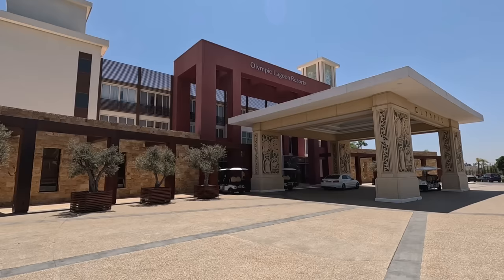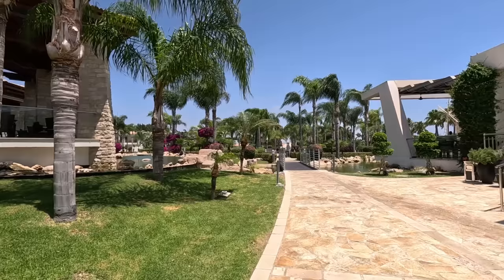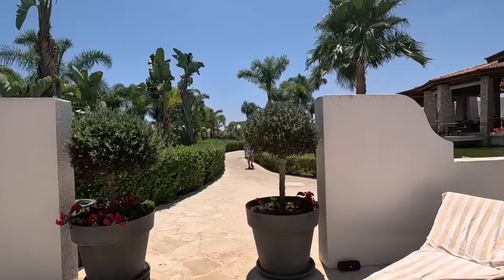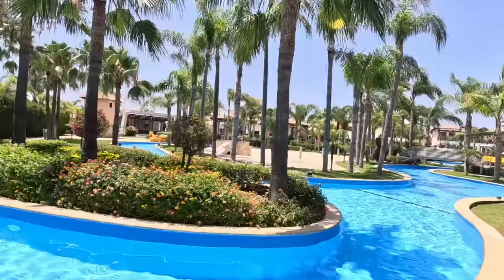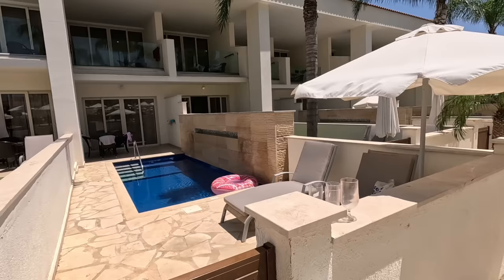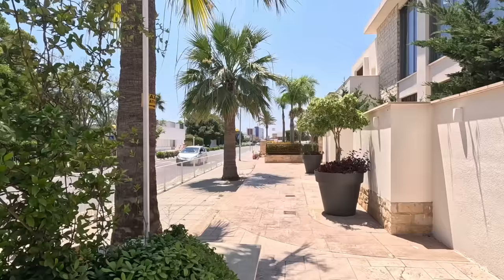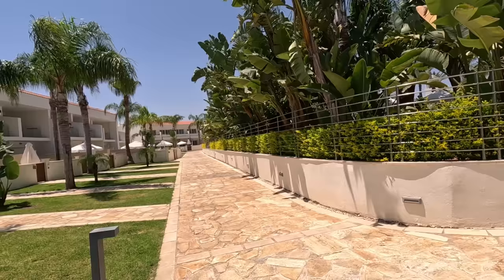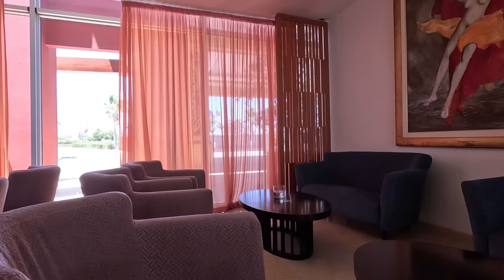Olympic Lagoon Resort, Ayia Napa Cyprus - A Tour Around.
Join George Cyprus Insight for a tour around Olympic Lagoon Resort, Ayia Napa Cyprus.

If you're looking for a relaxing escape to Ayia Napa, the Olympic Lagoon Resort is the perfect place to stay. With its stunning views of the lagoon and a variety of luxurious spa treatments, this resort is sure to leave you feeling refreshed and recharged.

In this tour around the resort, we'll take you on a tour of the different areas and show you all the exciting amenities the resort has to offer. From the spa to the pools, this video will give you a comprehensive overview of all the available services at the Olympic Lagoon Resort.

Instergram cyprusinsight.